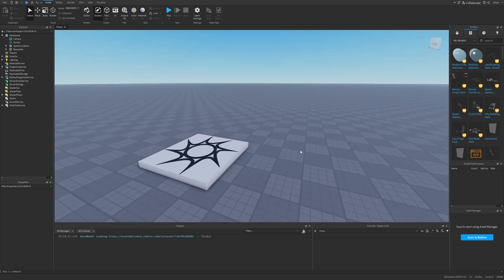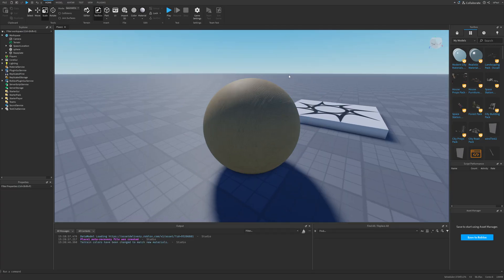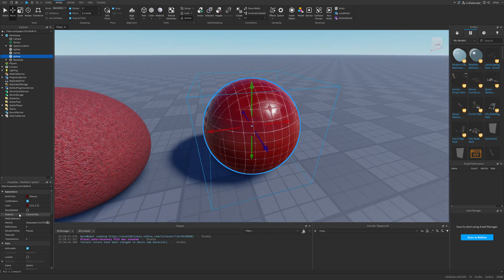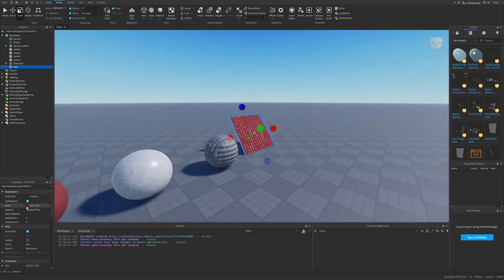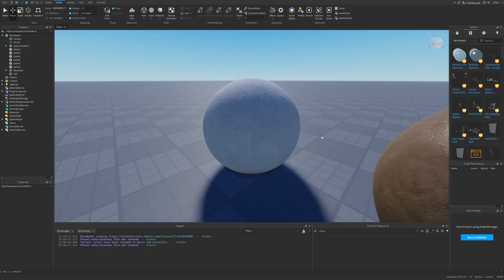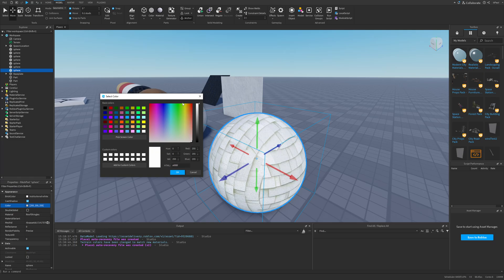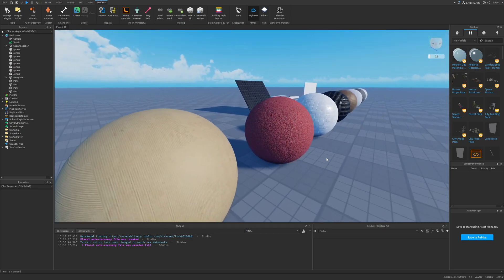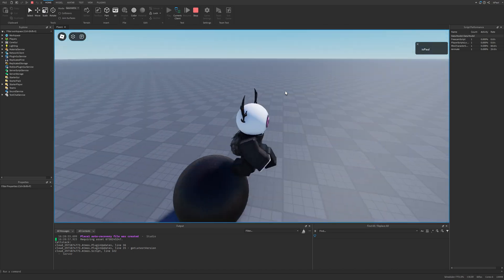Roblox New Base Materials Are Interesting..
In Roblox, materials describe both the appearance of objects and their physical properties. In this Roblox Studio Tutorial, I explain and show how to get the new Base Materials, and present their composition in different lighting settings.

Chapters:
0:00 Intro
0:21 Getting Materials
0:51 New Base Materials

Music used in the video:
Aviation Hall - easy & cool coffee jazz  - no copyright provided by FREESOUND MUSIC: